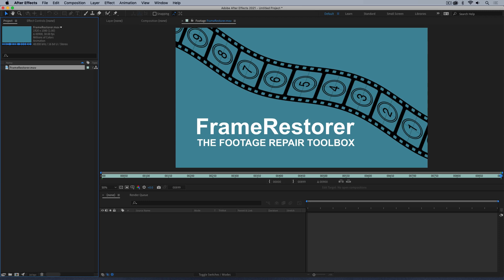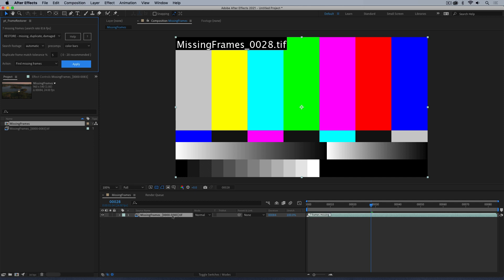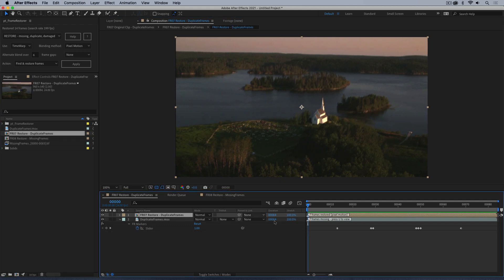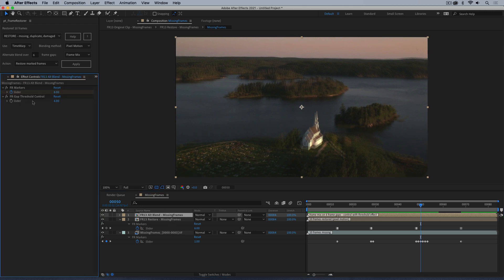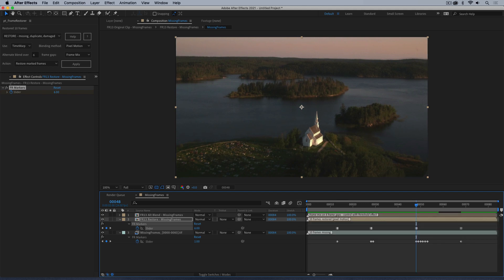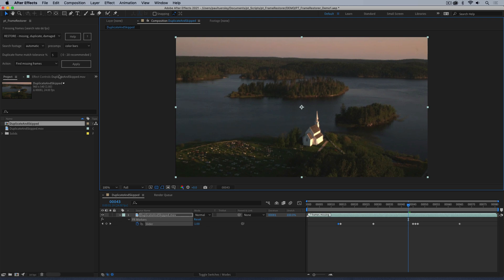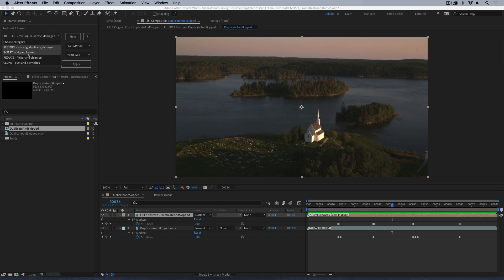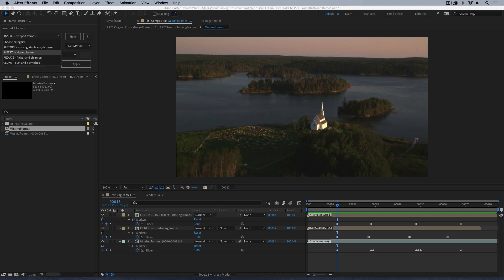FrameRestorer for After Effects - Fixing Dropped, Damaged & Missing Frames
FrameRestorer uses the power of motion interpolation to fix a range of footage issues, from capture and conversion problems to visual effects clean up work.
This video shows how to fix common issues like dropped frames captured on digital cinema cameras, stutter caused by frame rate conversion, corrupt or damaged frames.

00:00 Intro
00:48 Restore corrupt frames
01:54 Missing frames
03:33 Duplicate frames
04:58 Batch processing
05:43 Alternate blend options
09:02 Inserting skipped frames
12:07 Duplicate and skipped
16:01 Insert frame options